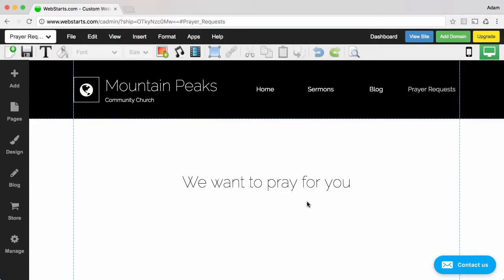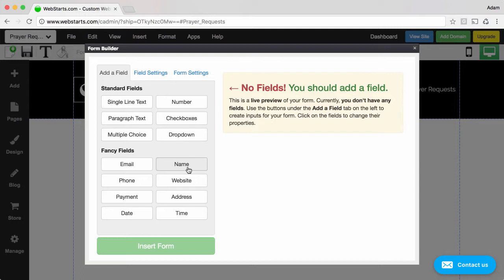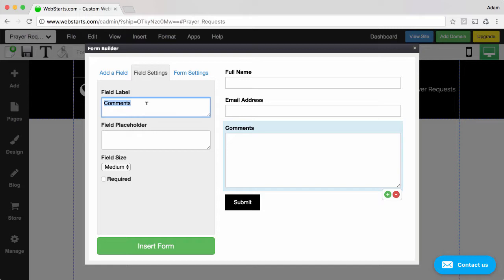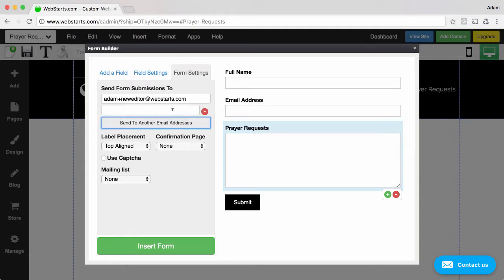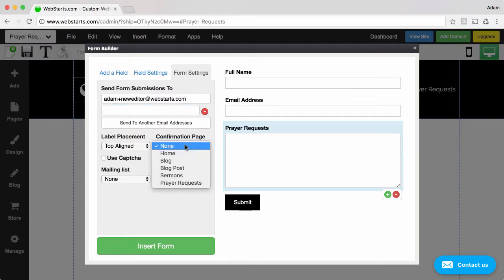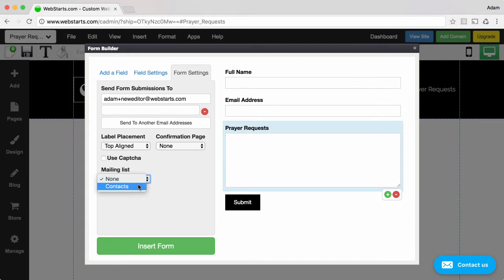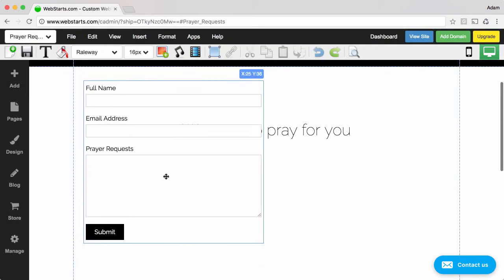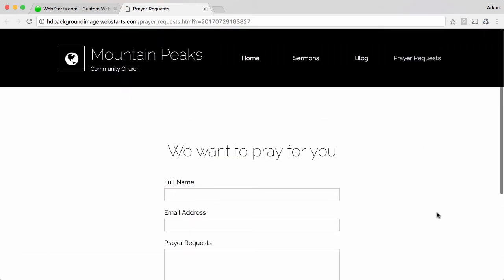How To Add A Prayer Request Form To Your Website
How to add a prayer request form to your website using